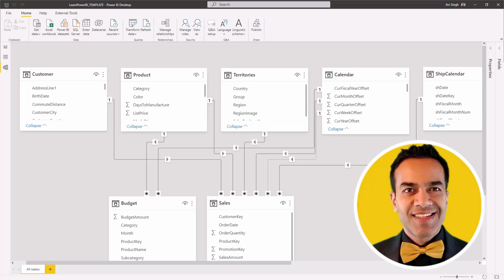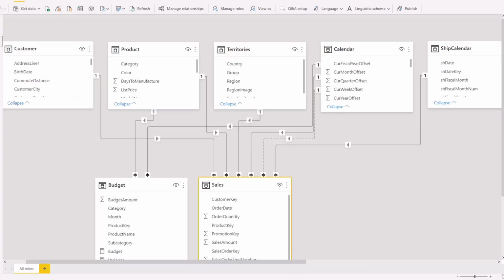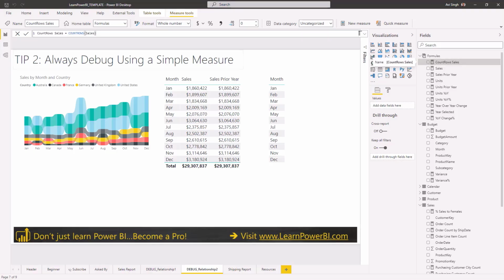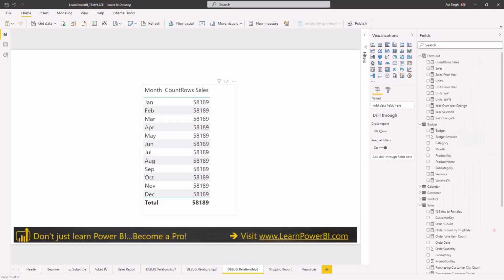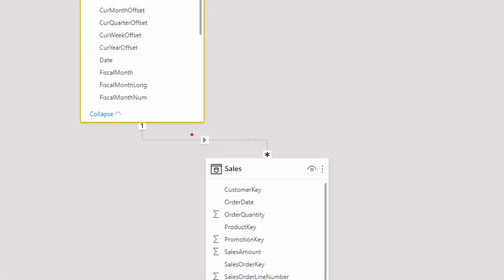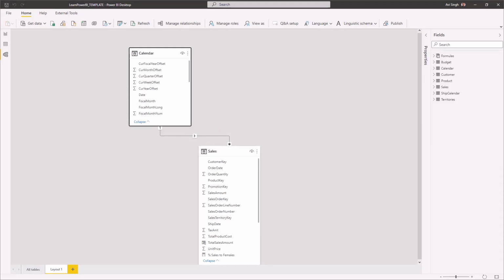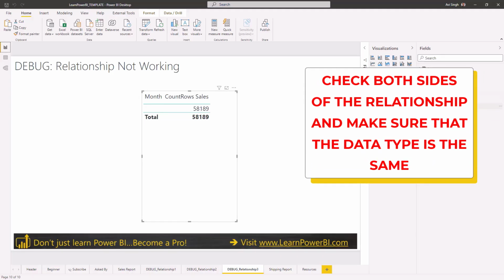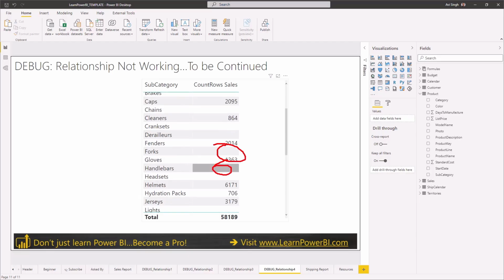Power BI Relationships Not Working? Four Steps to Debug 🐞 for the Power BI Beginner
Are your Power BI Relationships not working? It can be so frustrating when that happens. The good news is that the four steps shown in this video will help you debug most of your Power BI Relationships problems.

00:00 Introduction
01:05 Tip #1 Debug Using Simple Table
02:03 Tip #2 Debug Using Simple Measure
04:05 Debug #1 Is there a Relationship?
05:34 Debug #2 Is Relationship Active?
06:15 Debug #3 Direction of Relationship?
07:51 Debug #4 Data Type
09:31 Next Step: Specific Values Missing

⚡Power On!⚡
-Avi Singh